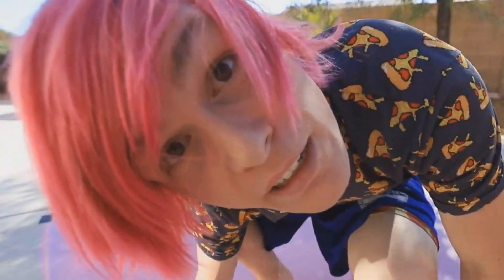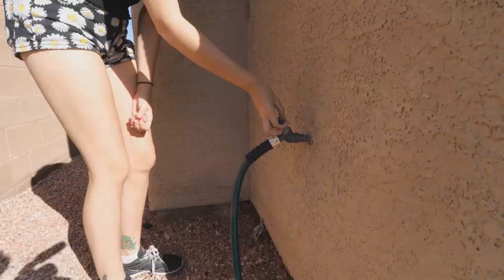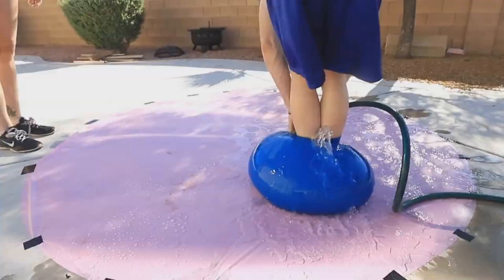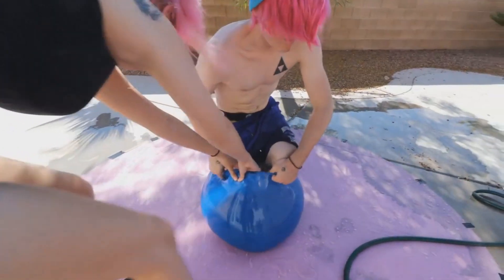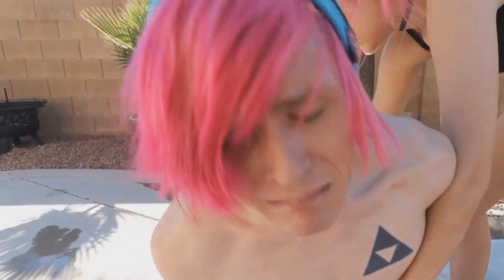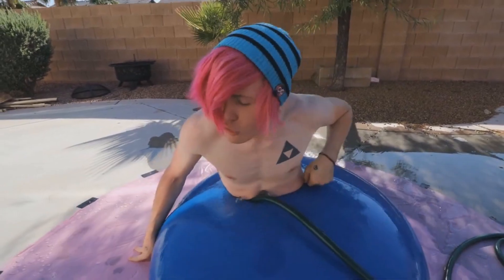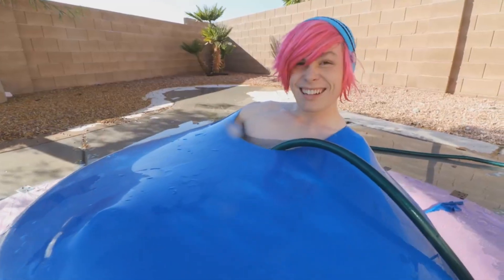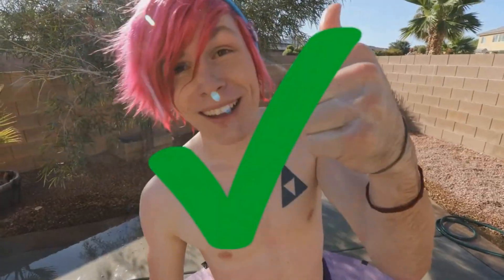GIANT WATER BALLOON! Trying 29 AMAZING LIFE HACKS TO TRY OUT THIS SUMMER by 5 Minute Crafts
In this video I filled an entire water balloon with water and got inside! This is an extremely useful do it your self hack for staying cool in the summer with your friends!